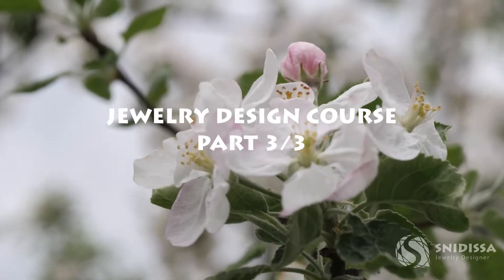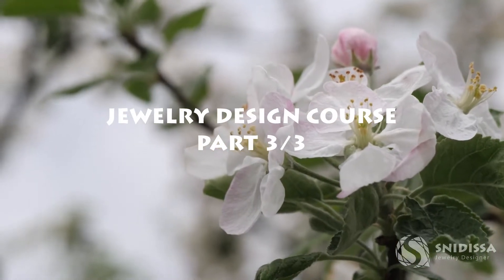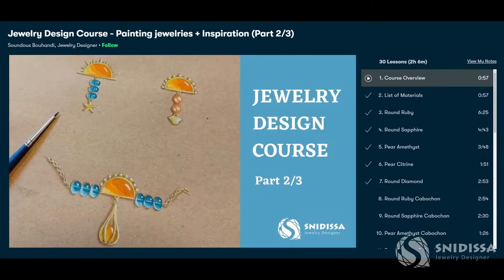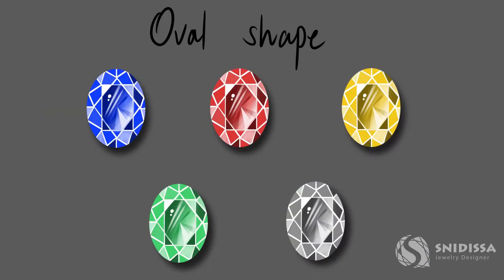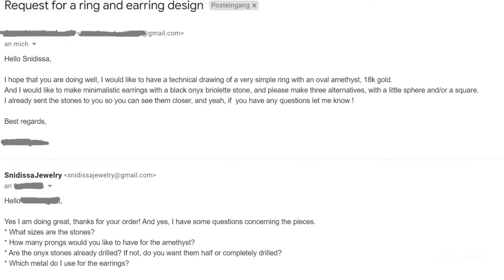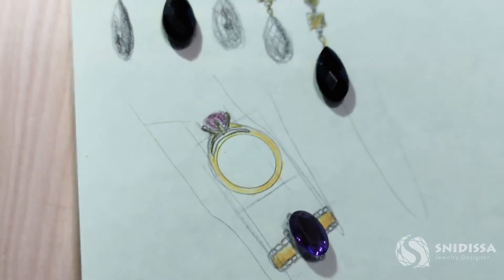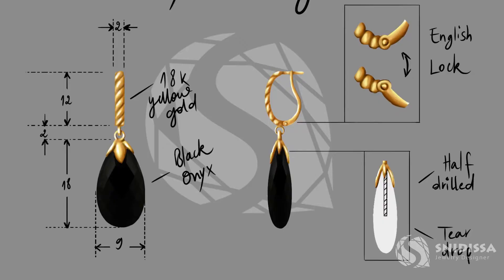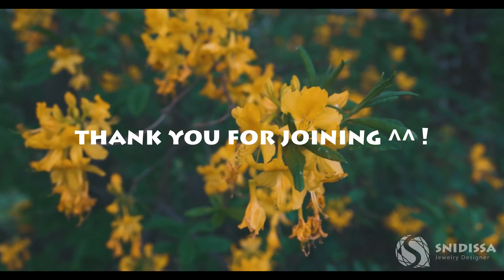Jewelry Design Course - Digital painting (Part 3/3)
In this course, we are going to paint gemstones, cabochons and pearls digitally, I will show you how to paint a chain and I will take you with me through the process of working on an order for a costumer who wants an amethyst ring and a pair of onyx earrings, I will share with you the messages, the stones i received, and the sketching as well. We will then create a technical drawing for a pair of earrings, paint them together. We will draw them from two views with zoom-ins and write down all the details and the measurements that are essential to the metalsmith, in order to produce the jewelry piece.

 Use this link if you want to watch the course on Skillshare with a 14 free days of Premium Membership.